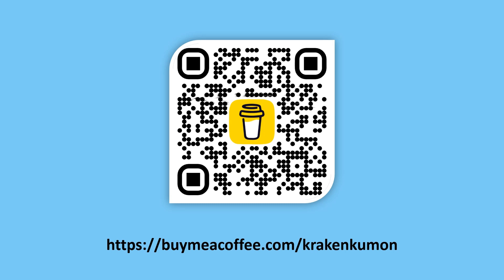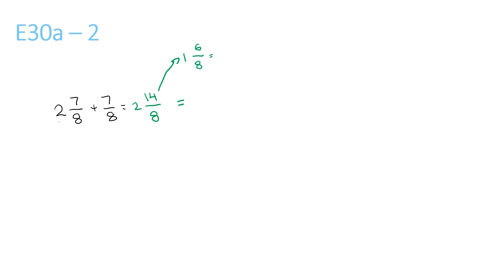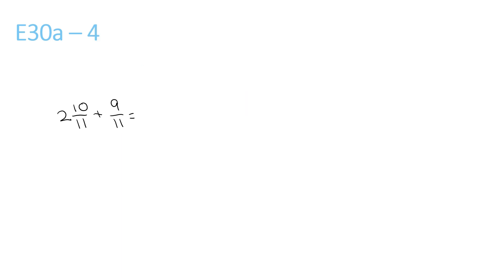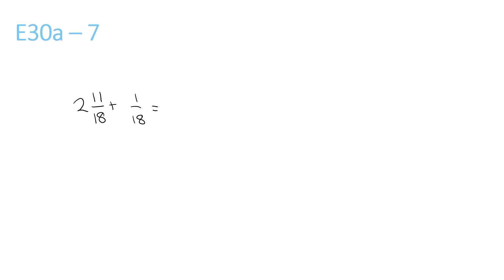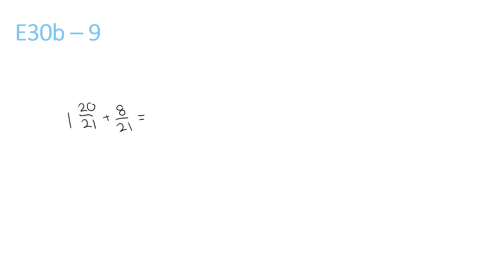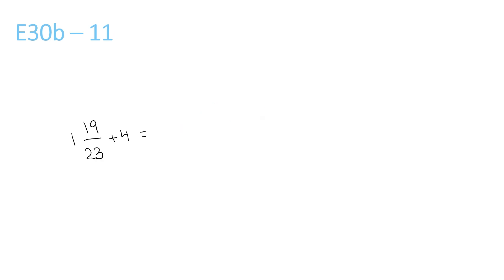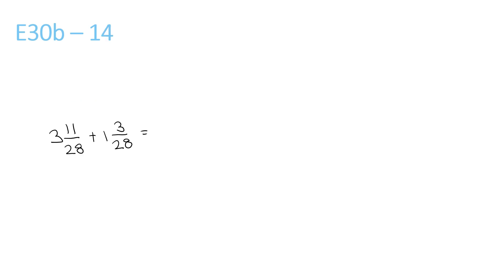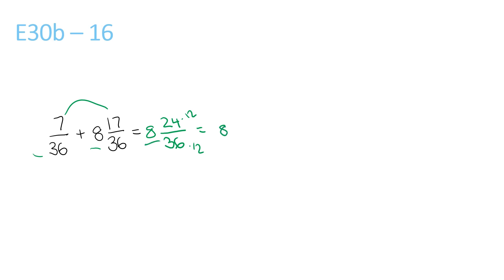Kumon Mathematics E30a & E30b